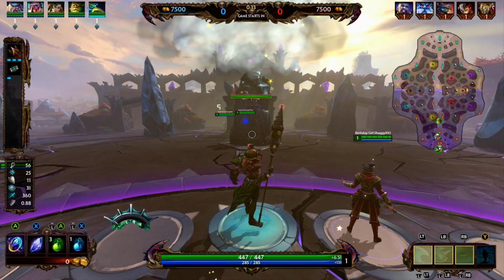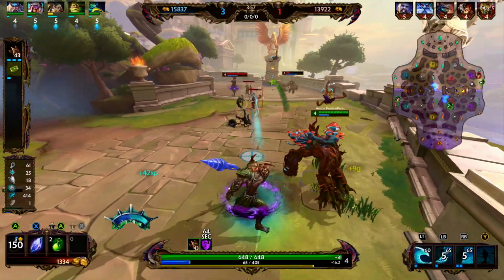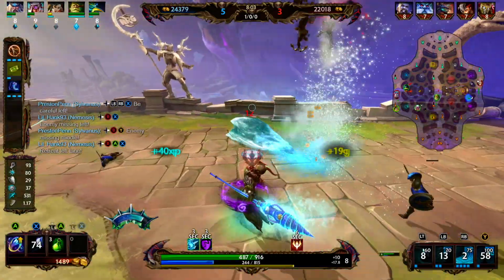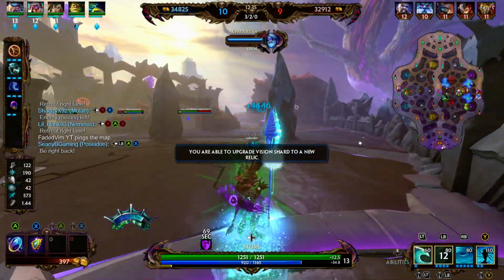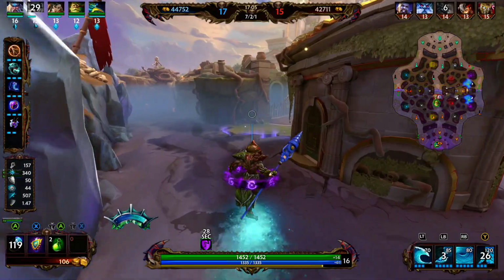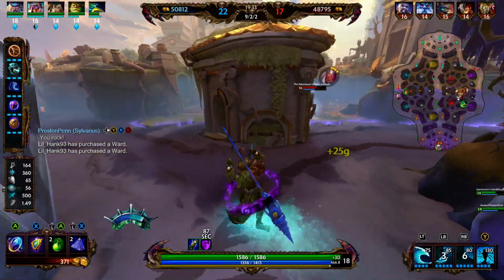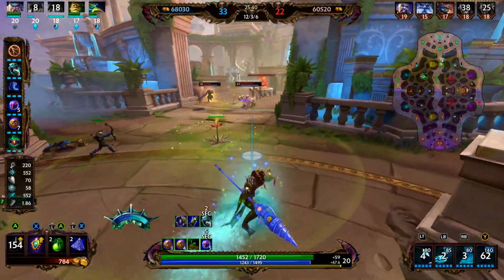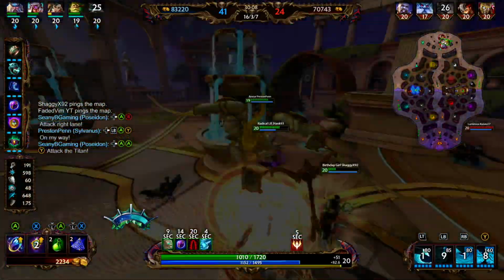SMITE HOW TO BUILD POSEIDON - Poseidon Carry Build + Guide + Poseidon Gameplay + Conquest Build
Full Build in the description below! Poseidon's 1 is a line attack that knocks back enemies. Poseidon's 2 enhances his basic attack firing an additional two shots per basic attack for 6 seconds. Poseidon's 3 creates a whirlpool that does tick damage and pulls enemies in. Poseidon's ultimate summons the Kraken that deals massive damage and double damage in the center of this ability. I had a good game playing Poseidon Carry in Smite Season 7 conquest. I hope you enjoyed the video!  Let me know your thoughts on this game. I hope you enjoy the gameplay and be sure to stop by again for more videos! Let me know which god you want to see played next.

POSEIDON FULL BUILD:
Starter Item - Hunter's Blessing
1st Item - Ring of Hecate
2nd Item - Shoes of Focus
3rd Item - Doom Orb
4th Item - Charon's Coin
5th Item - Telkhines Ring
6th Item - Hastened Ring
Sell boots for - Mantle of Discord or Rod of Tahuti